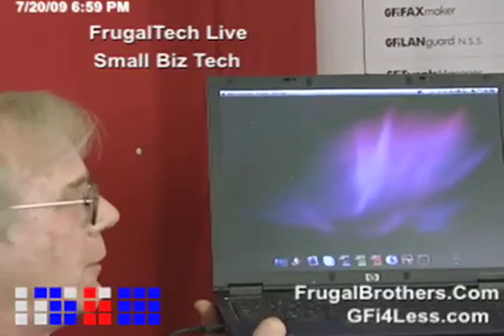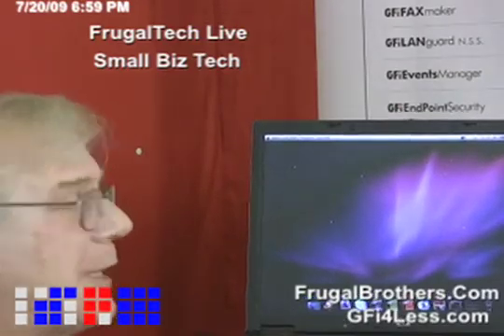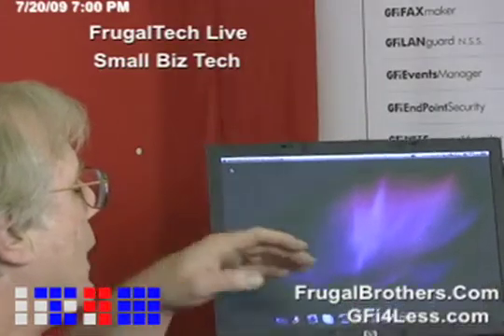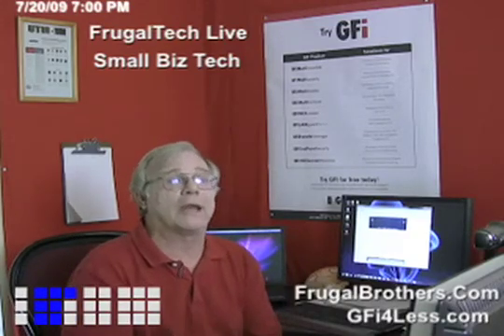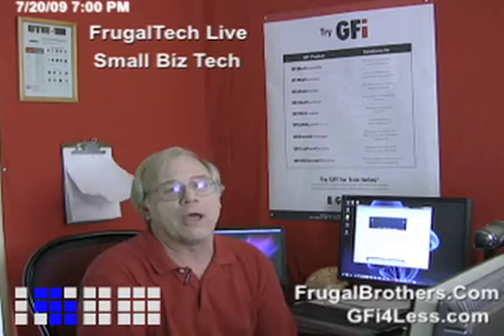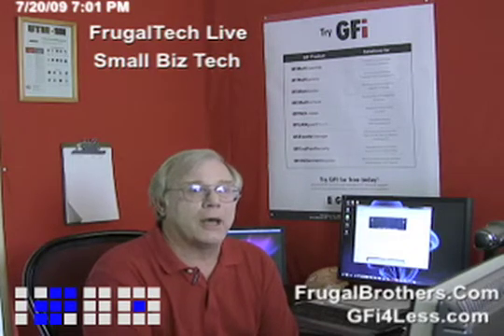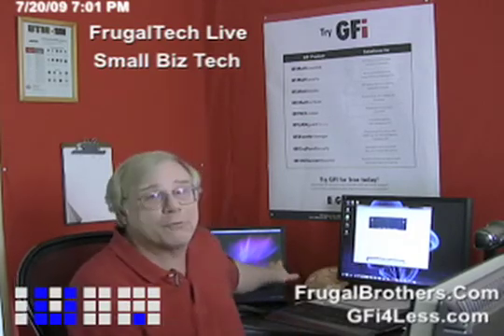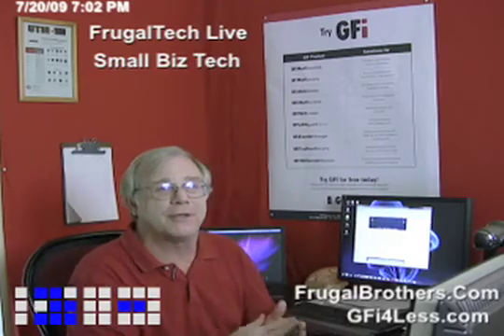How to Make Your Own Mac Clone - FrugalTech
Thanks to the excellent work of the Sourceforge project Mac4Lin, with a little time and effort you can make your own Mac

This streaming life-cast with chat is devoted to small business technology, and other issues. We hope that you will watch and join in. "Frugal Bruce" Naylor has started four successful companies since 1989. A Businessman, and Tech enthusiast, Bruce creates 3-4 videos per week talking biz tech.